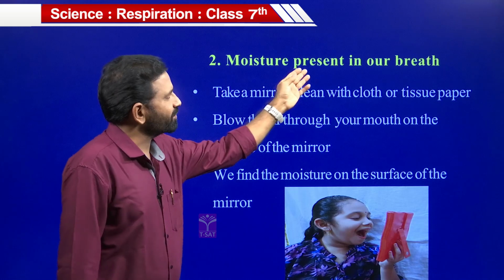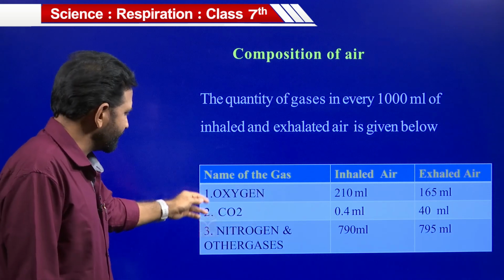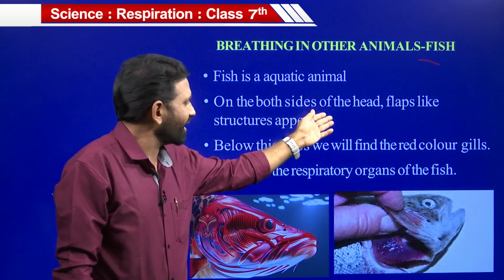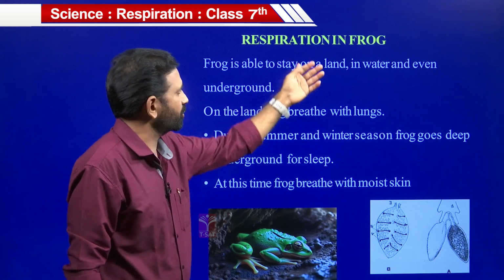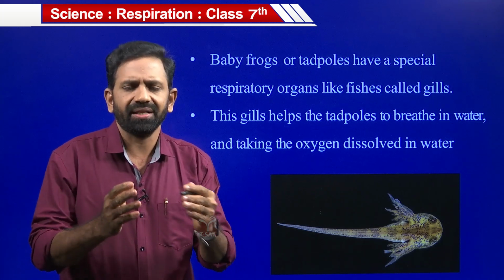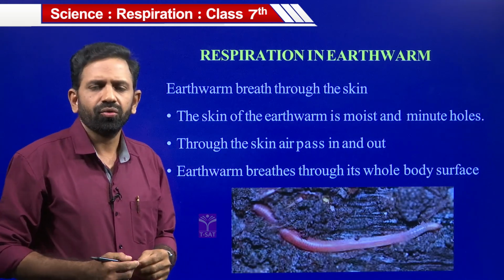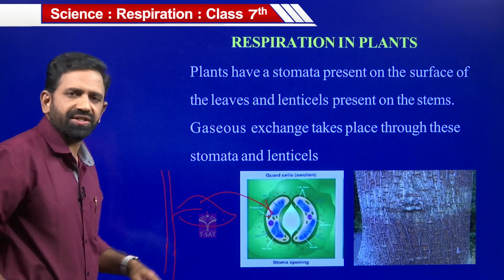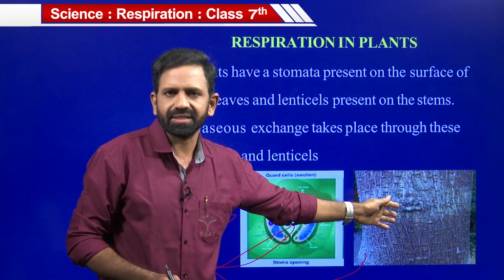Pre-Requisites : Class (7th) | Bio Science : Respiration (Unit -2) | T-SAT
T-SAT Network Digital Classes are Now Available on Following Platforms:

👉Install T-SAT App:
1. For Android Users: Play Store
2. For Apple Users: AppStore